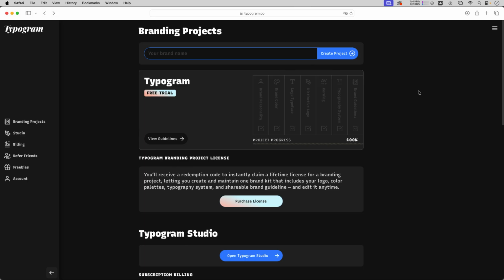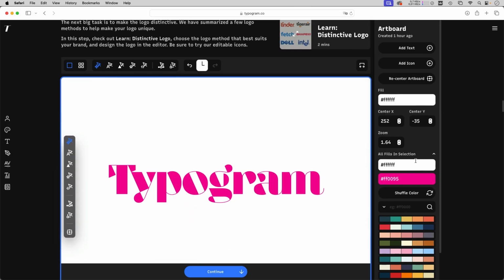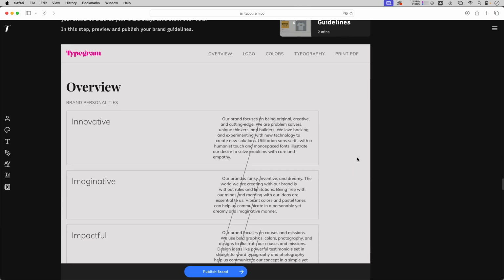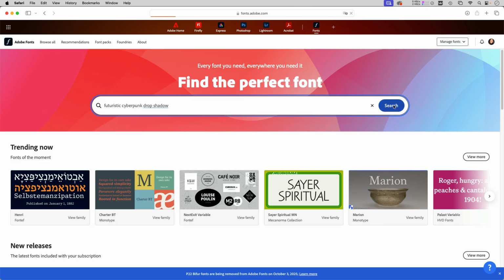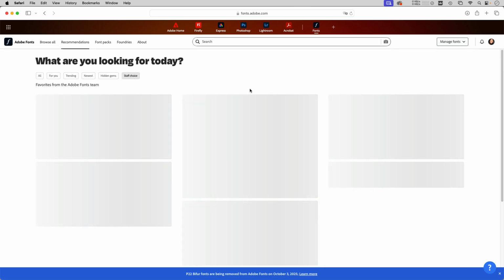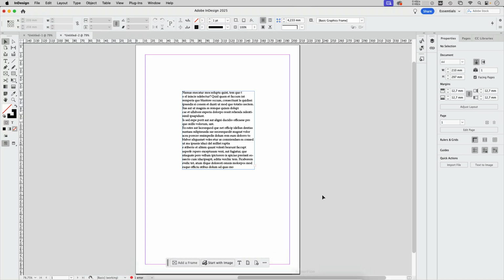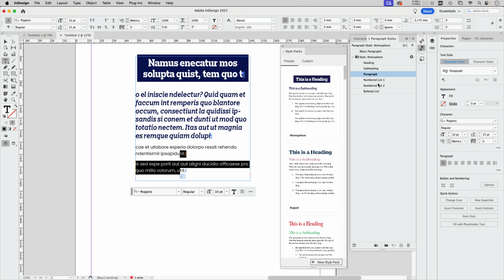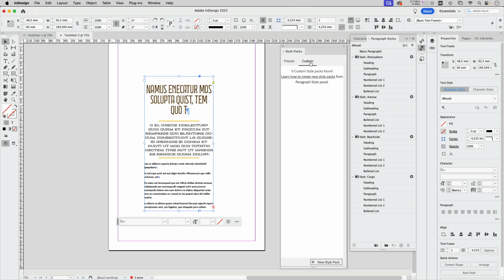Typogram Or Adobe: Automated Styling (Part 1)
There's a new app in town, which is praised for its interface. But you can find pretty much all of the functionality in Adobe apps. And here's where they are.

0:00 Intro
0:35 Setting up a brand in Typogram
2:58 Filtering fonts in Illustrator
3:26 Researching fonts in Adobe Fonts
6:15 Using Style Packs in InDesign